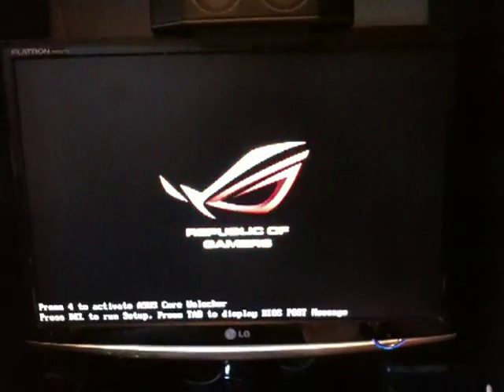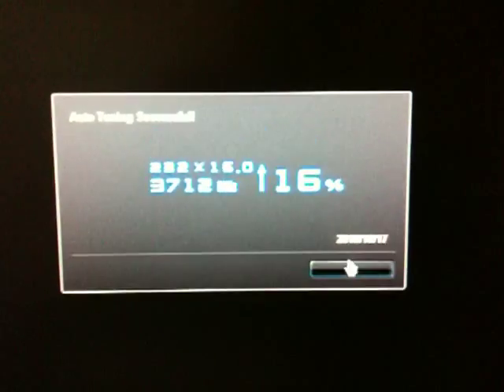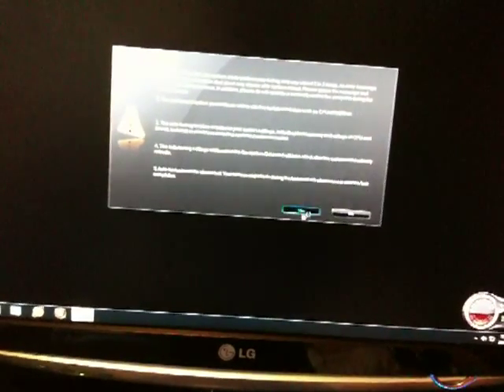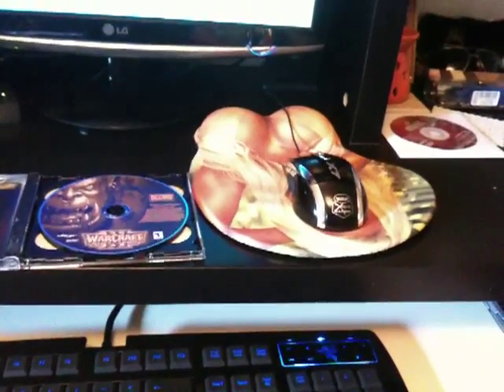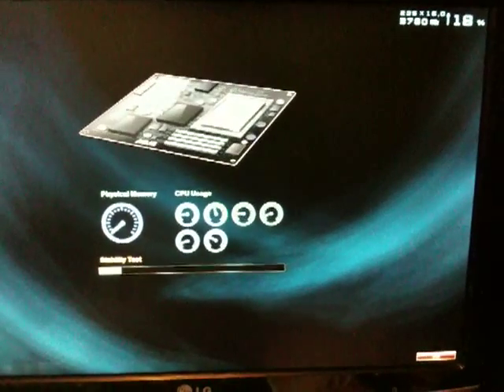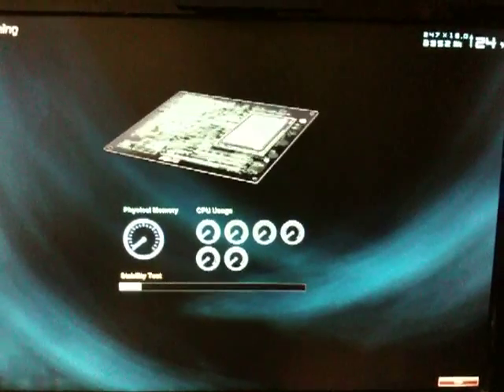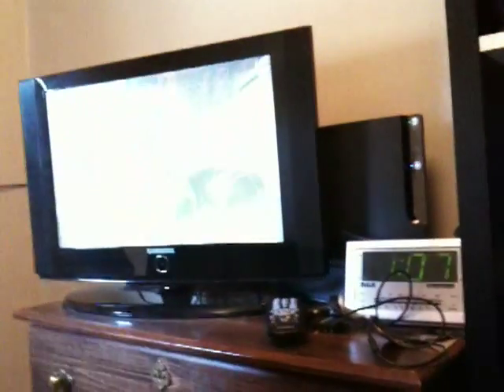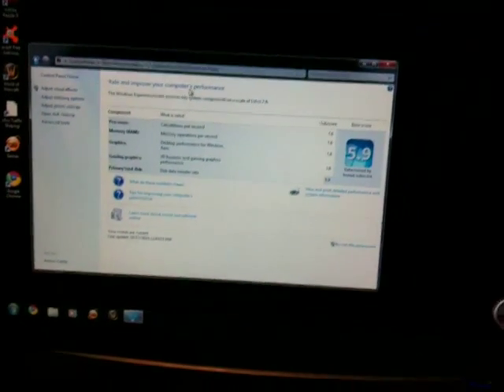Over clocking AMD's Six-Core Phenom II X6 1090T - Using Asus Crosshair IV Formula TurboV Utility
This is a video of me using the turboV evo utility that comes with Asus Crosshair IV Formula motherboard. It's a utility that manually over clocks your system, so you don't have to do anything! I love the feature because I don't know a lot about over clocking, and I'm sure I'd fail.

I know I say I don't have the updated bios but I think there was only 1 update and Asus says you should download at your own risk. I've decided I don't need it right now.